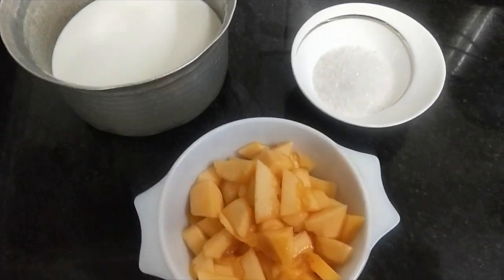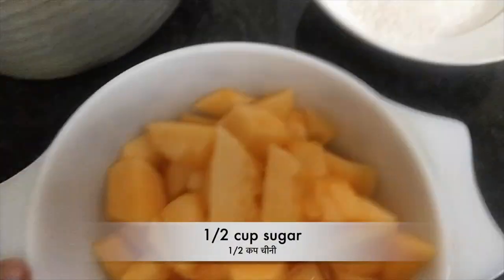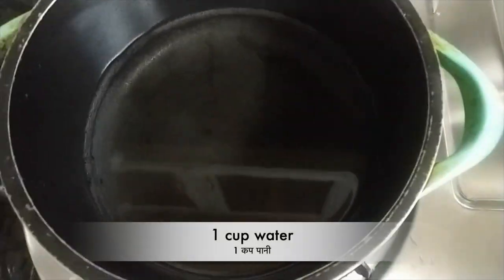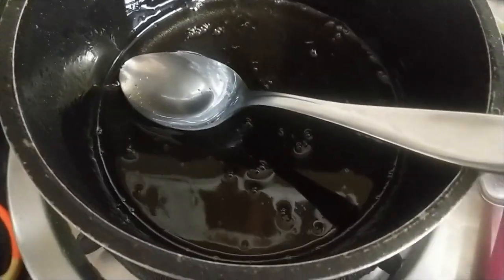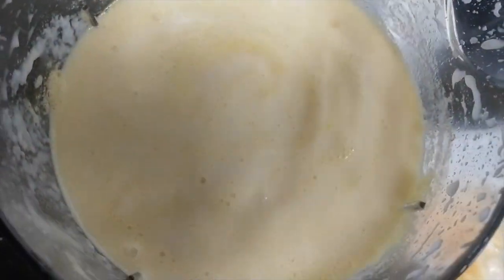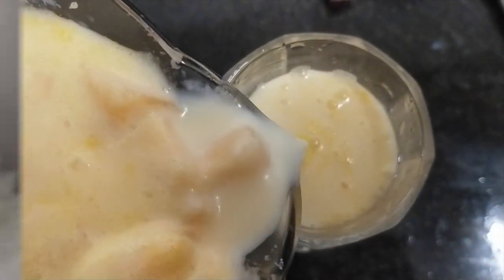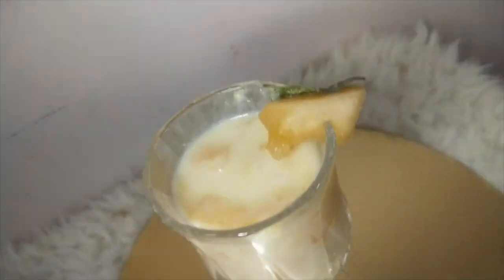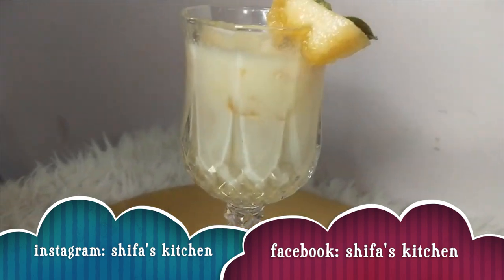** MUSK MELON MILKSHAKE | खरबूज का शर्बत | کھربجو کا شرباٹ **